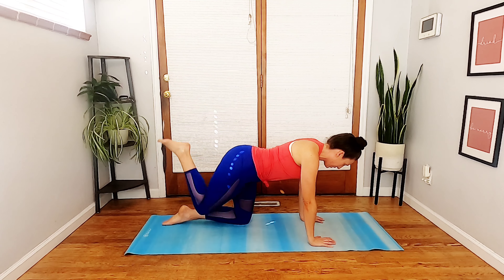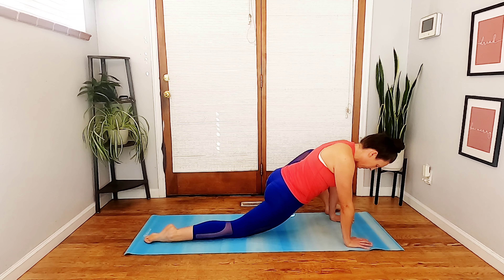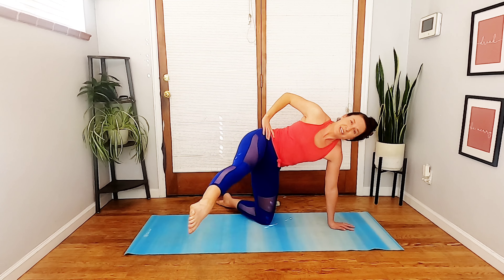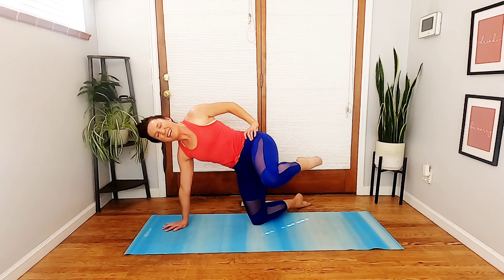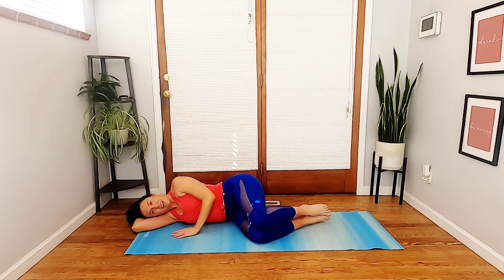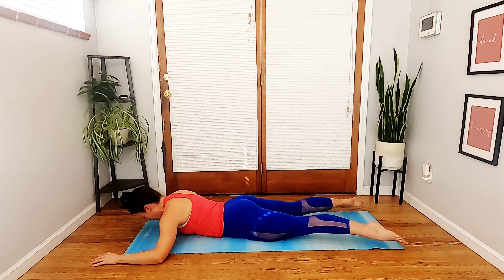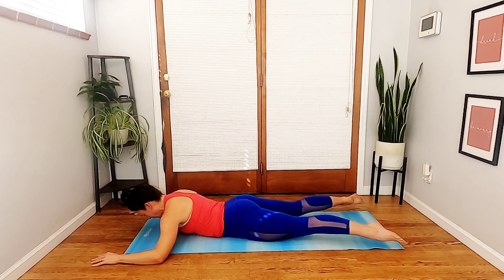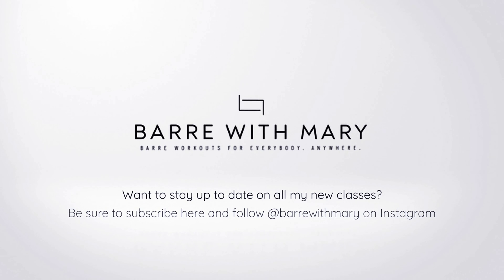30 Min Outer Glutes Barre Workout//No Equipment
This bodyweight only outer glutes and hips strengthening barre workout will have you on fire 🔥!

No equipment is needed for this 30 minute mat barre class. The workout begins down on the mat in all 4s for a feel good warm up. We then move into single sided out glute work in a modified side plank position. Continuing to work the same side, we come down into a side lying position to focus on internal and external rotation. After reversing to the other side, class finishes with double leg work in a prone position and a feel good stretch.

This is a great class for building strength in the outer hips and glutes and for building stability in the pelvis and knees. Looking to make it a more full body workout? I suggest you add on one of these quick upper body and/or core classes: